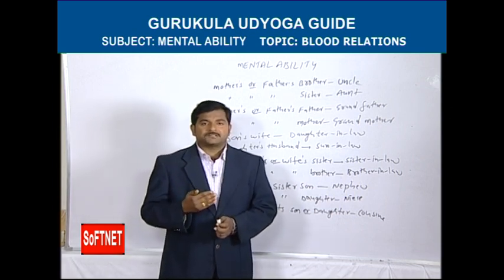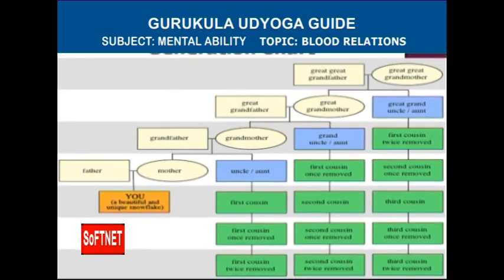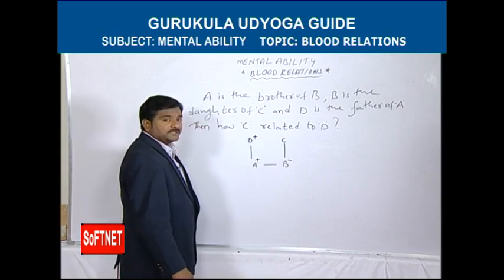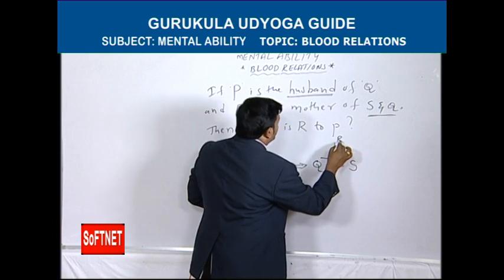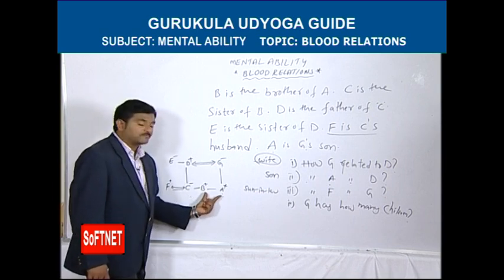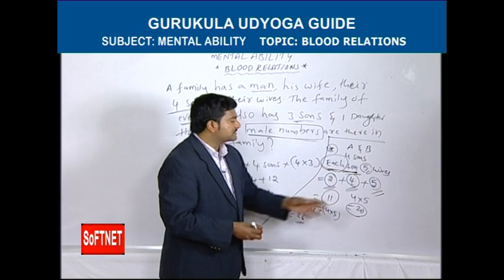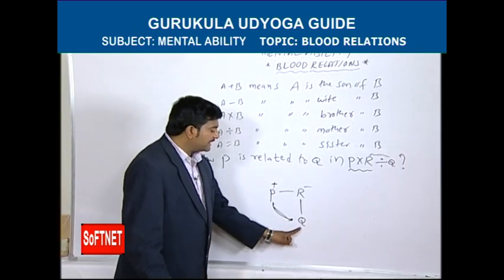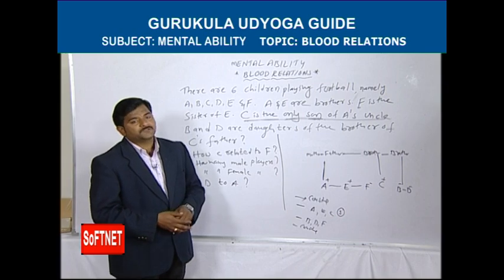GURUKULAM || Mental Ability - Blood Relations || Prashanth Reddy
SoFTNET MANA TV GURUKULA UDYOGA GUIDE Coaching Class on  GURUKULAM  ||  Mental Ability  - Blood Relations  ||  Prashanth Reddy.